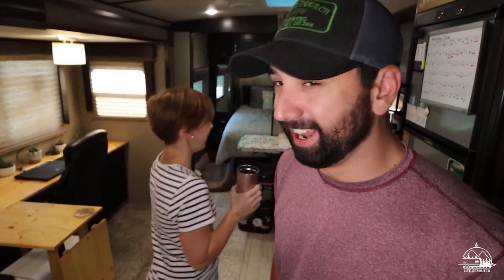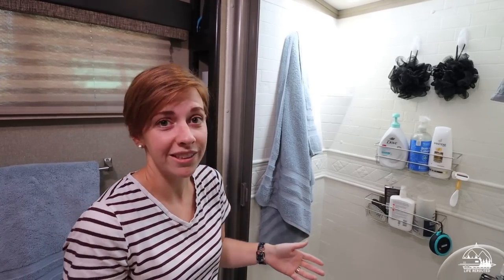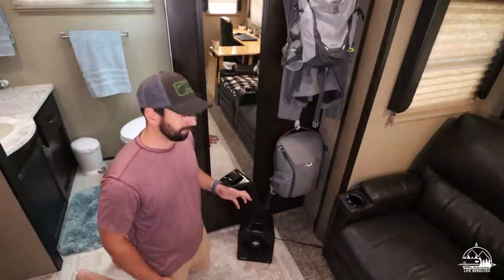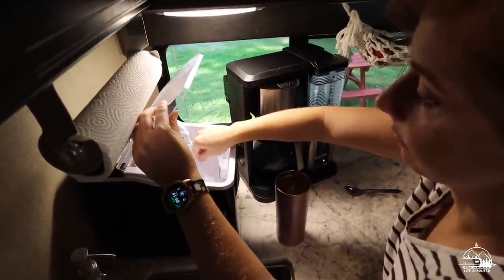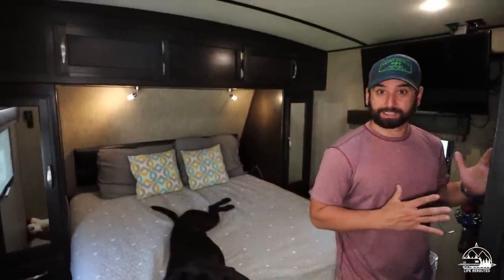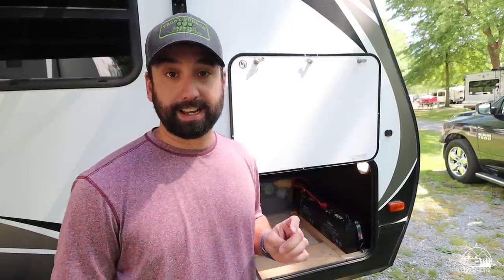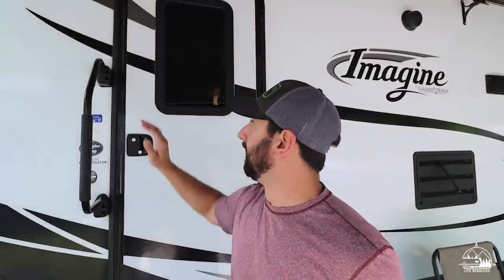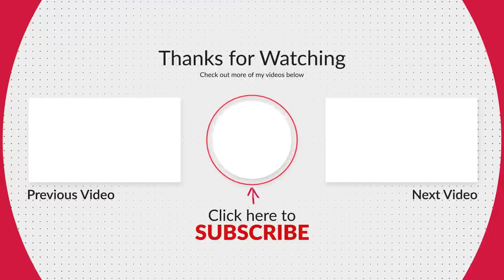DON'T OVERSPEND ON RV MODS 💰 (Full-time RV)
Congratulations to Fernando Hernandez for guessing correctly - we currently use 49 3M strips in the camper!!

If it ain't broke, don't fix it 💯 But that doesn't mean you can't make improvements 😄 we have lived in our Grand Design Imagine 2600RB full-time for FOUR years now! Still can't believe that sometimes 😳

In those four years, we've made some upgrades and modifications to the camper - but we are big advocates of not spending a ton of money on the fancy stuff! It has taken us several years to make some of these mods, but they have definitely been worth it.

Amazon shop 🔽

Some of our favorite everyday RV items 🔽
Blackstone grill
X-chock stabilizers
Equalizer E-4 Weight Distribution Hitch
RV door lock
Camco sewer hose

About us 🔽
We are Mike and Stephanie, and we are a full-time RV travel nurse couple. We have been travelling the country since 2016, and full-time RV living since 2018. Join us as we travel the US and some of the world, and share this journey with all of you!